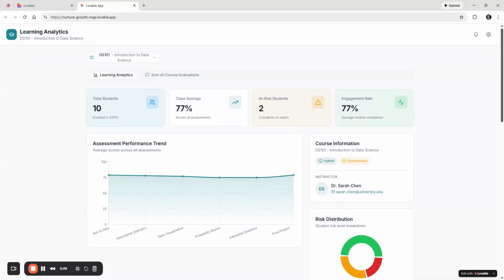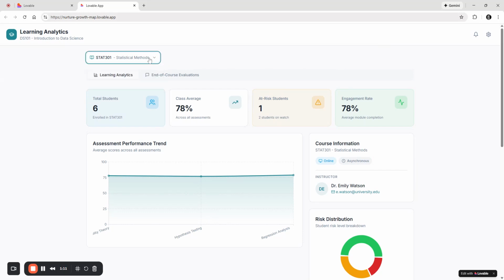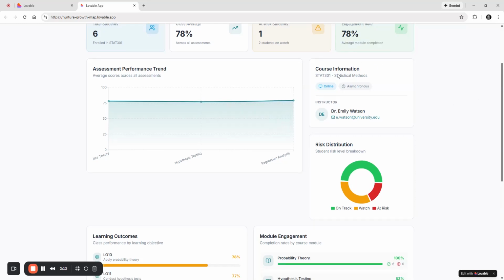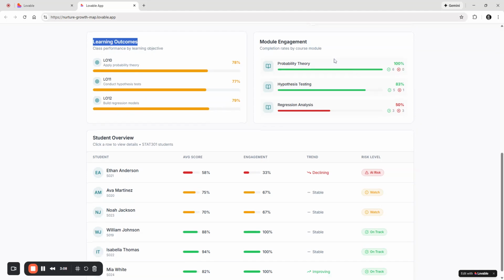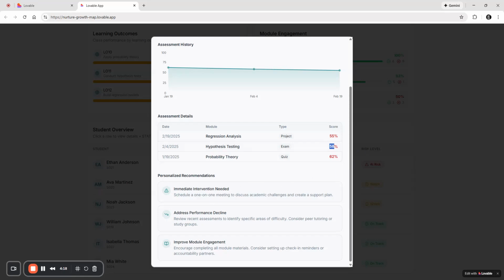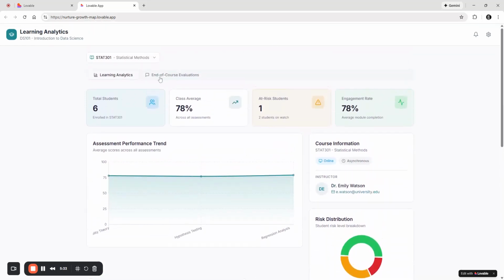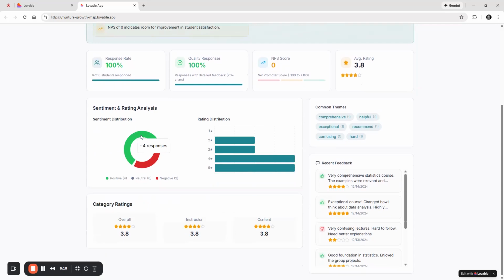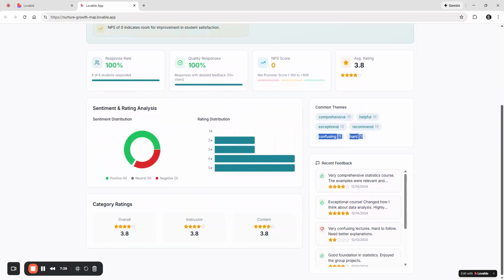Enhancing Course Insights with Learning Analytics 📊